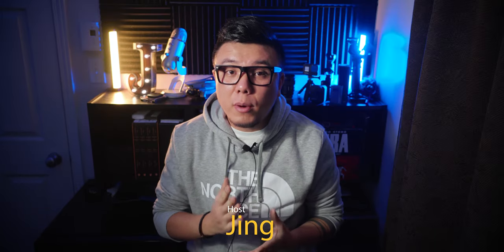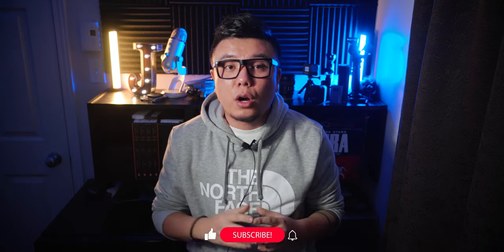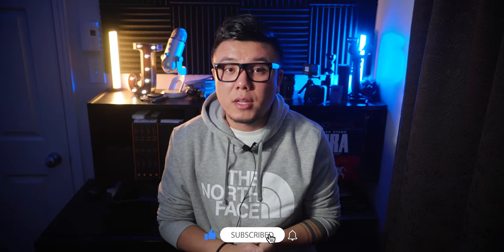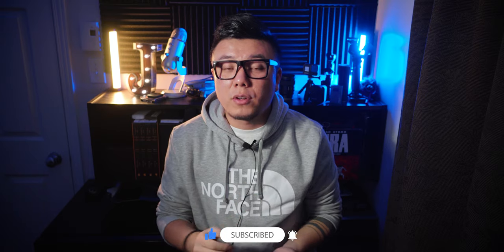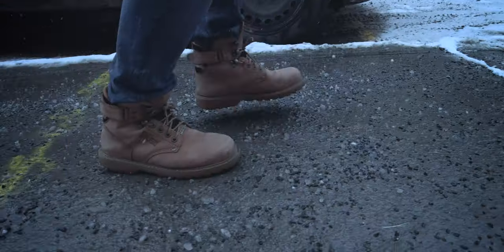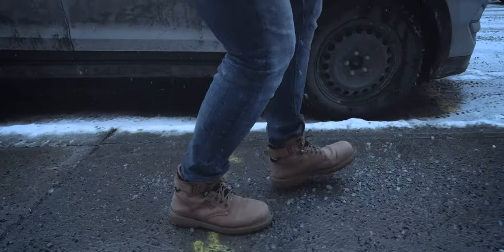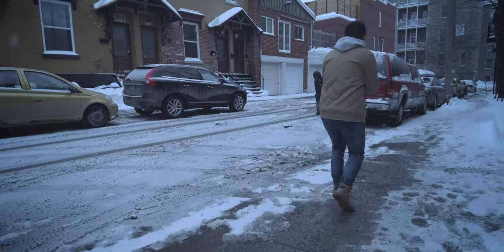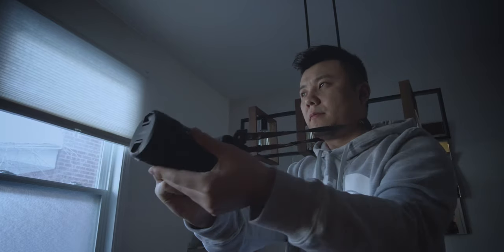How to smooth a shot without using a Gimbal? Tricks you must learn!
without a gimbal or slider, how to get a very smooth shot with handheld? take a look of this video!